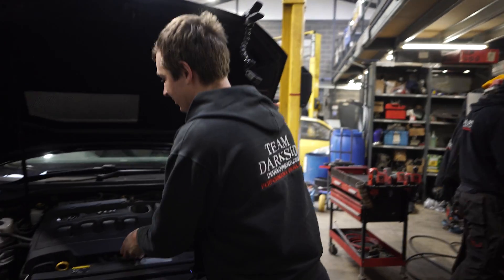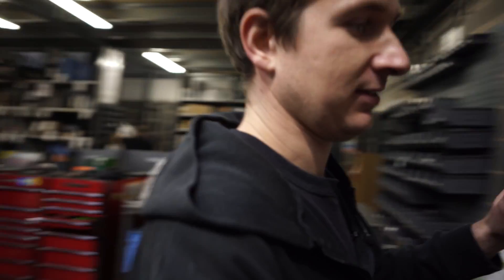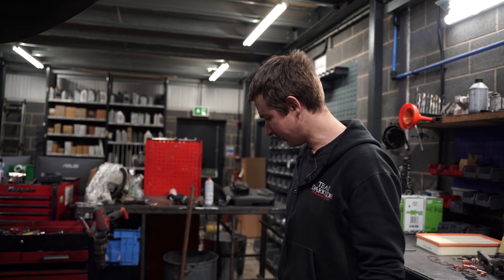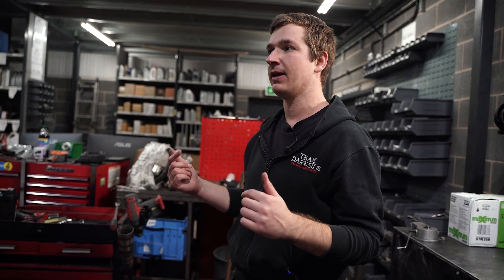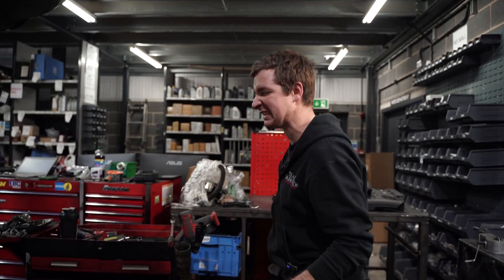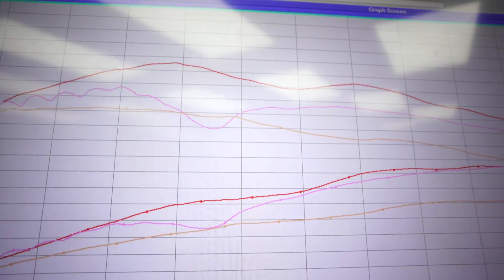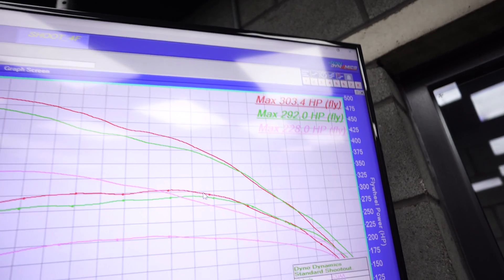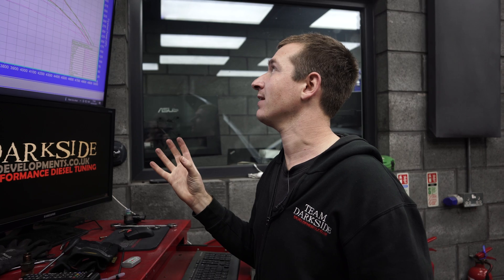Passat 2.0 BiTDI CUAA - 303BHP & 490FT/LBS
After tuning a couple of these CUAA BiTDI's, we wanted to see what restriction the factory downpipe was causing and how this was effecting the EGT's. As a test, we fabricated and installed a stainless downpipe.

This was also in preparation for Part 3 when we install and test a hybrid turbo to see what power these engines can really do!

Figures - 303bhp & 490ft/lbs

Camera Gear:
Sony A7iii